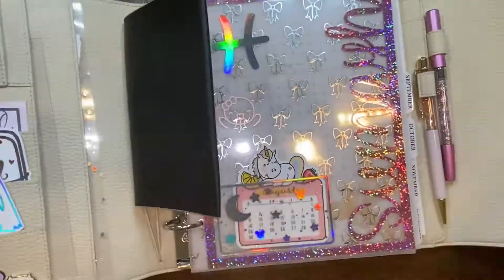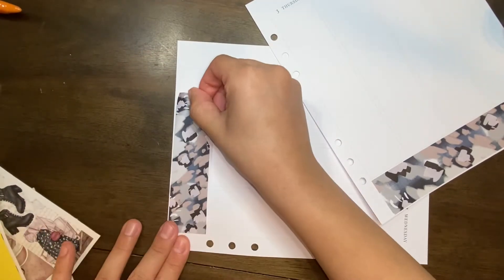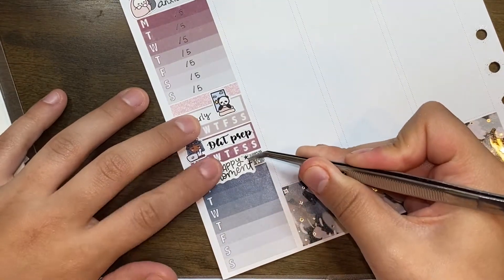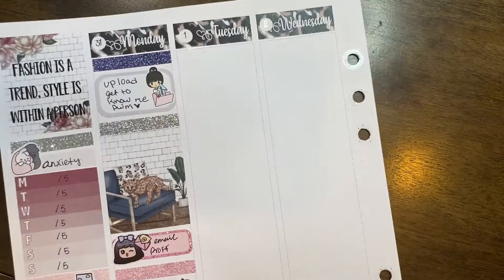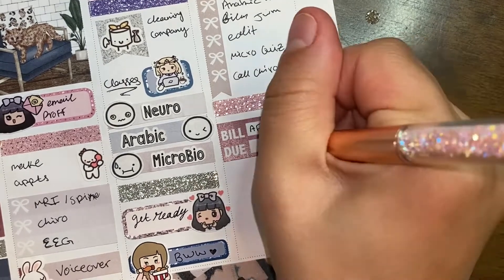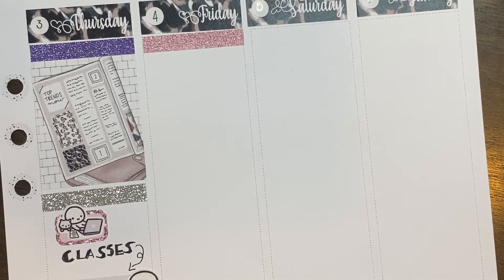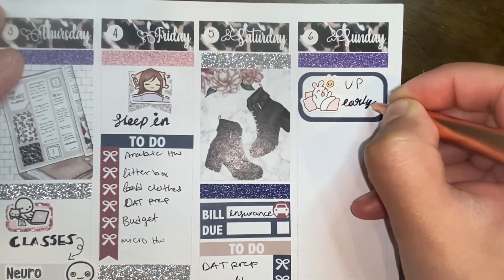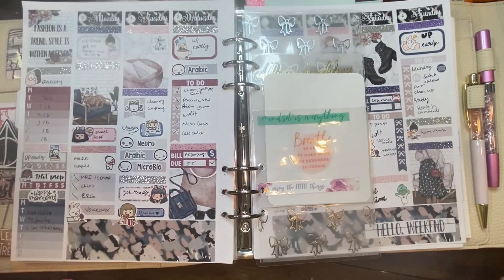Aura Estelle Cloud: Plan With Me | Ft: CinderellaPaper 'On Trend'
Hey guys!!
I hope you've had a great Labor day weekend! Today I have a journal with me. I hope you guys like it!!

A5 TN notebook

Supplies used:
Slice Exacto Knife
Fiskars Exacto Knife
Crafting Tweezers
Fiskars Spring Scissors
Tombow White Out

Melty Mello
Fluffy Maru Designs
Libby and Lou Stickers Co
Fantasy Designs Store
K Stickers Co
Laura Jane Style
The Smushed Peach
Pretty Organized Plans
Little Star Plans

Thank you so much for supporting my channel! I hope you guys have an amazing week ahead of you, and just remember to smile, breathe, and always take it slowly!